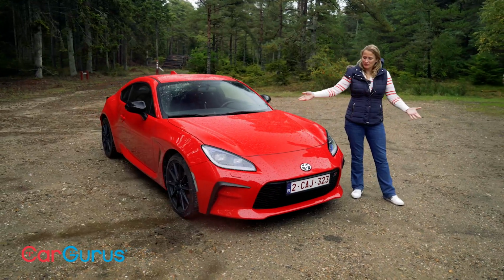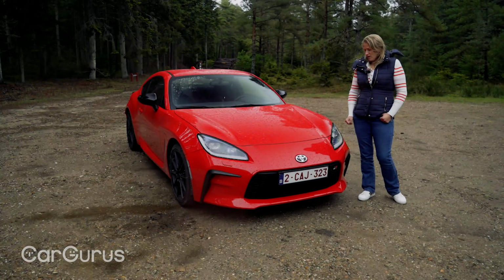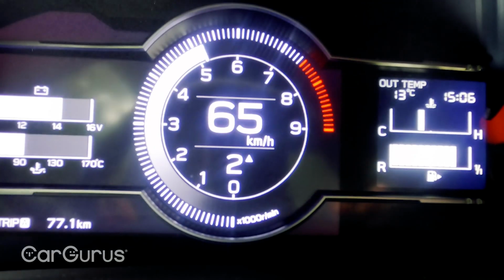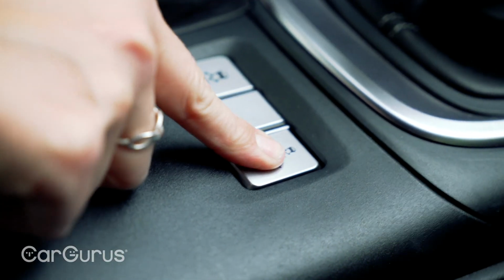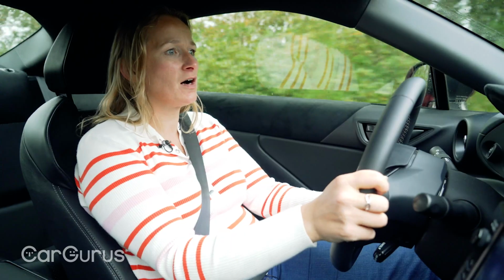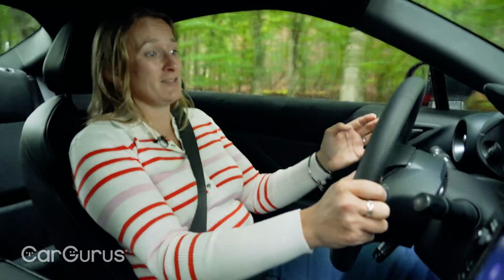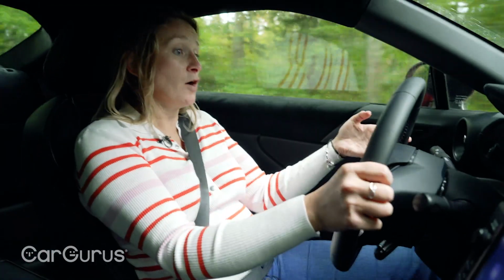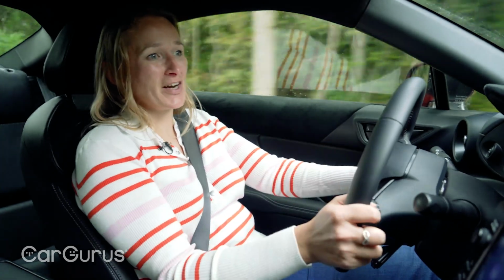2023 Toyota GR86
Toyota GR86: The end of an era - probably

For years, Toyota didn't really bother making sports cars, choosing instead to concentrate on selling its high-volume mainstay of sensible hatchbacks and SUVs. In the last few years, however, the Japanese firm has sought to reverse that decision, and you have to say, it's been done rather successfully. In a motoring world that's moving rapidly towards an electric future, cars like the rally-inspired GR Yaris homologation special, not to mention the Supra muscle car, are cars that many might be surprised that Toyota ever bothered to make, and cars the like of which will probably never be made again.

The car that started that sports car resurgence for Toyota was the GT86, a lightweight, rear-drive sports coupe with skiddy low-grip tyres and a rev-hungry naturally aspirated engine. The new GR86, the car that replaces it, is closely related to its forbear mechanically, but it has been fettled in a variety of areas to deliver a bit more in each of them. The engine has grown in size to 2.4 litres, with the flat-four unit now pushing out 231bhp, not to mention more torque than before. It now has a set of stickier tyres to make it a bit more secure in the corners, too, and the interior and exterior styling has been given a substantial overhaul. And despite the fact that this car brand new, it's entirely likely that emissions regulations will probably mean that it's with us no more than a couple of years before it, too, is consigned to motoring history. Will that be enough time for Toyota to make a profit on the investment they put in? Well, if you look at the GR Yaris, and to a lesser extent, the Supra, you've got to think that profit probably isn't the point of these cars, and fair play to Toyota for that.

In this CarGurus UK video review, Vicky Parrott revels in the enjoyment provided by the GR86.

Pros
Brilliant fun to drive
Much improved powertrain over predecessor
Affordable to buy and run

Cons
Very difficult to get hold of
Interior feels very basic
Refinement could be better

The GR86 isn’t flawless. It’s rather noisy at high speeds and the interior is sensible and comfortable, but not particularly pretty or classy. But we still adore this car because it is so simple, fun and uncomplicated. It’s perfect for British roads, being compact enough, light enough and just powerful enough to feel like you’re really using most of its potential without risking your licence. It’s also more than thrilling enough to warrant the occasional track day, yet it won’t cost a fortune to buy and run, and is practical and comfortable enough to be used as a daily commuter.

In short, the Toyota GR86 feels like one of the best expressions of a simple, uncomplicated, affordable sports car that has become almost extinct. It’s an absolute gem, and if you have the opportunity and means to buy one, don’t hesitate to do it.